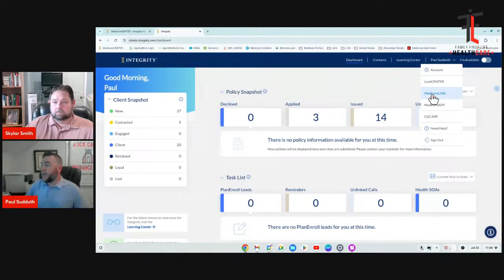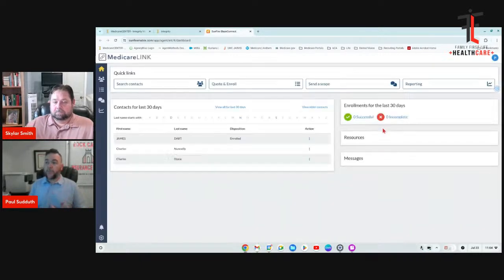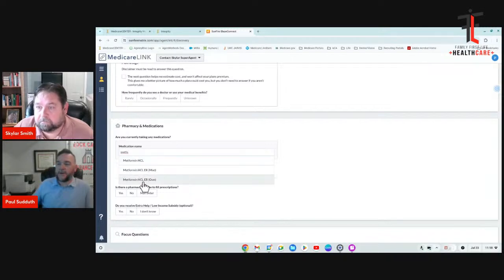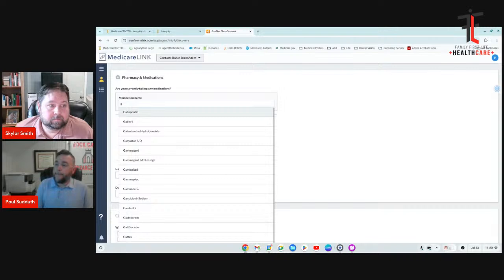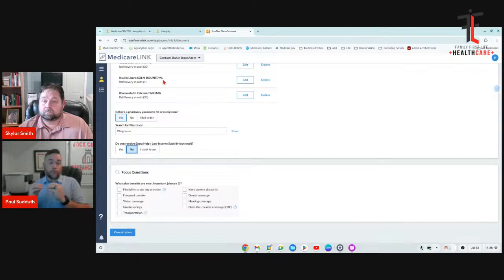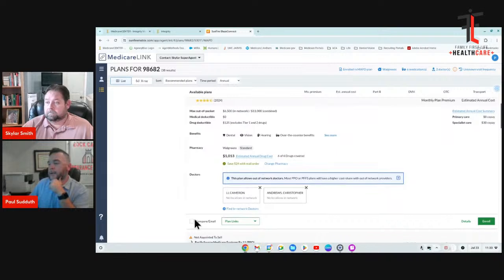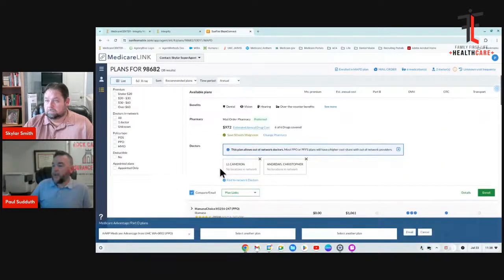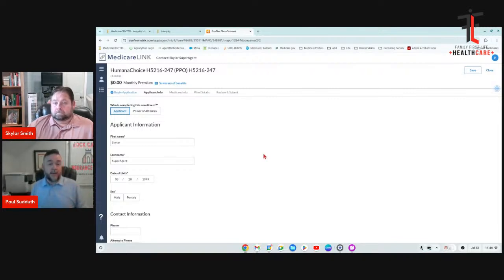Sunfire MAPD Application Walkthrough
We will be taking you through the basic of the application process